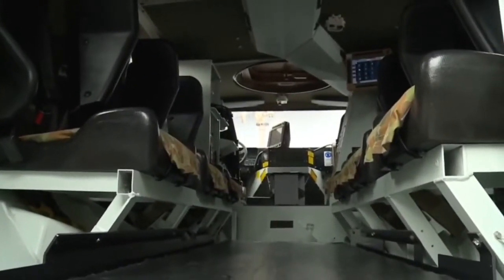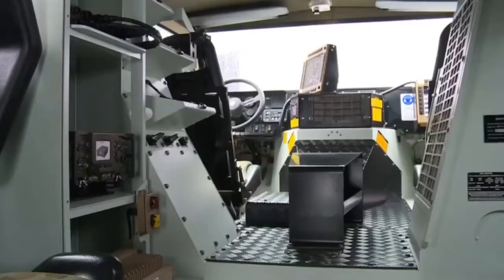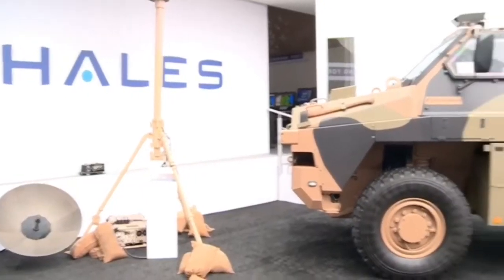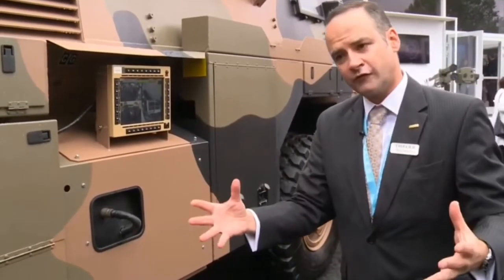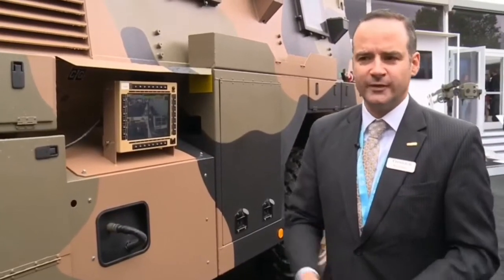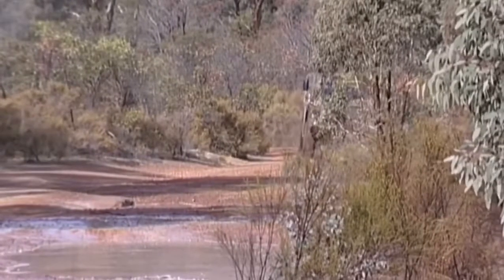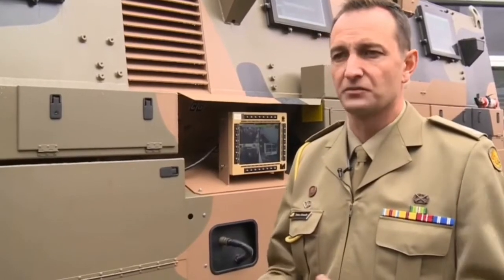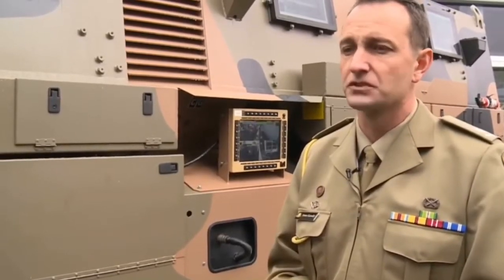BushMaster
Capabilities of Bush master Armored Truck